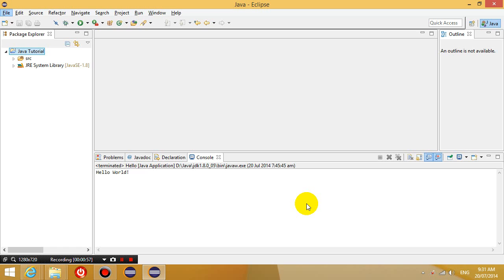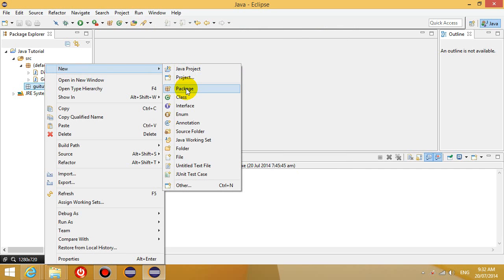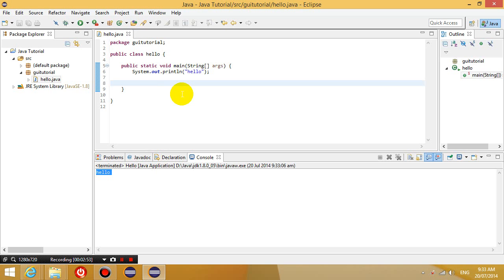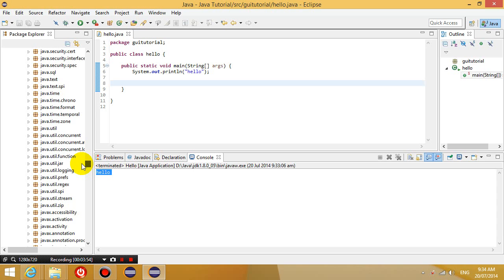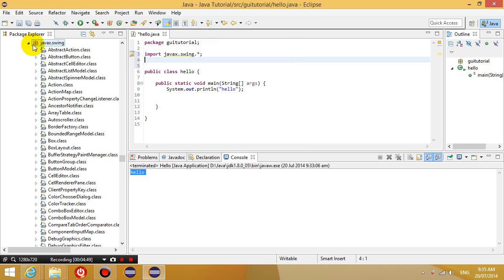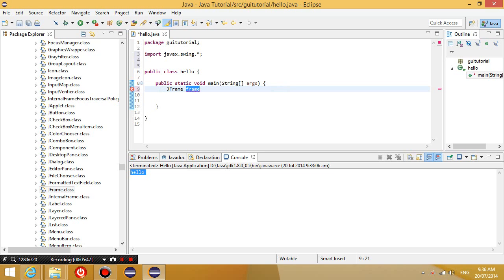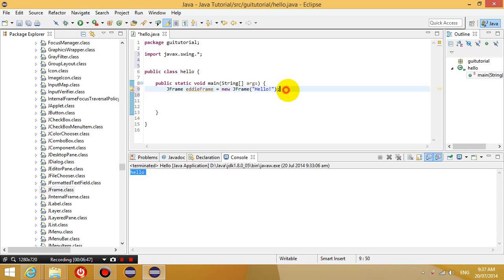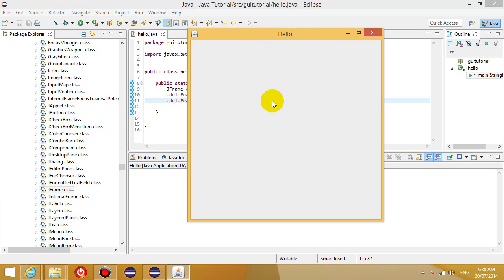Java GUI tutorial 1 - Create a window with JFrame, set title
In this tutorial we're going to learn how to write programs in Java using Eclipse and the GUI (Graphical User Interface) classes that are part of the Java Cass Library. The first class which we're using to create a window is called JFrame.